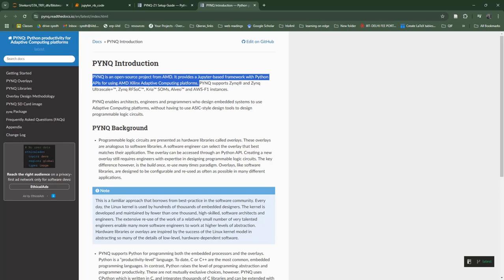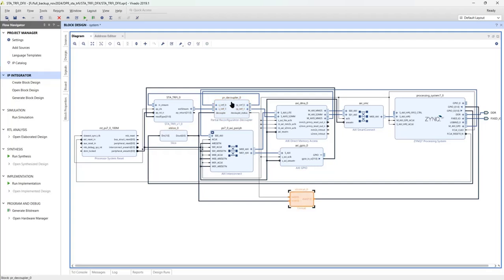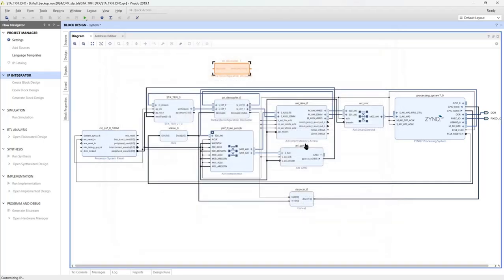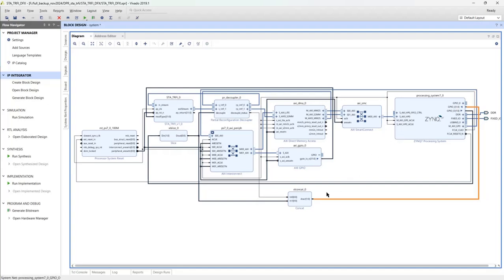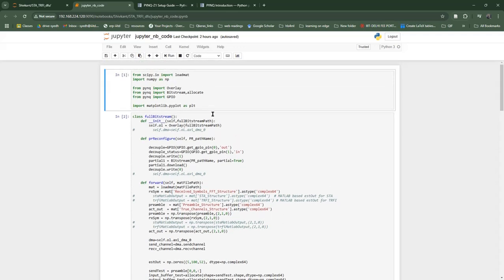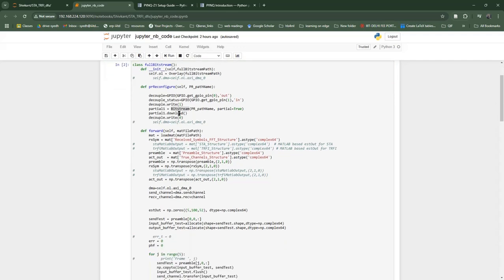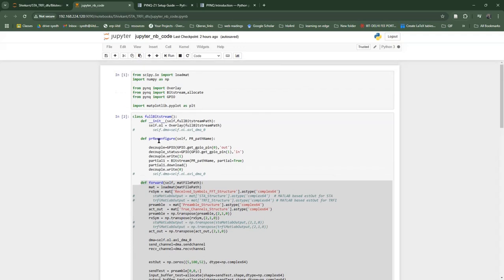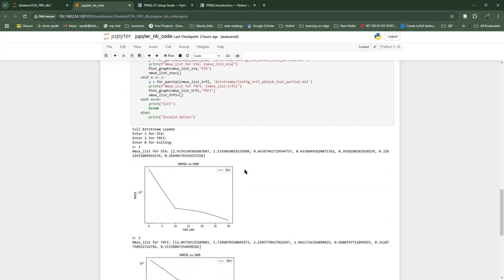Deep Learning Aided Wireless Channel Estimation on Zynq SoC via Dynamic Function Exchange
In this tutorial, we demonstrate the design of deep learning aided wireless channel estimation on Zynq SoC and discuss the reconfigurable architecture via dynamic function exchange (DFX) flow.

This work is done by Syed Asrar Ul Haq (PhD Student, IIIT Delhi).

Paper: S. A. Ul Haq, S. J. Darak and A. K. Gizzini, "Low Complexity Deep Learning Aided Channel Estimation Architecture for Vehicular Networks," 2024 IEEE International Symposium on Circuits and Systems (ISCAS), Singapore, Singapore, 2024, pp. 1-5, doi: 10.1109/ISCAS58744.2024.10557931.